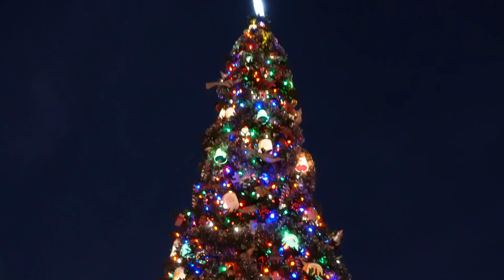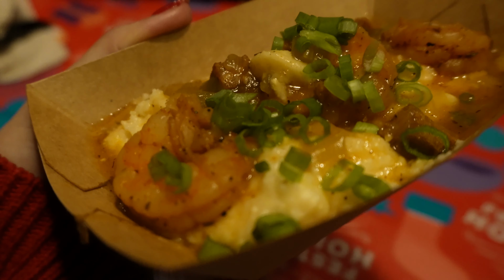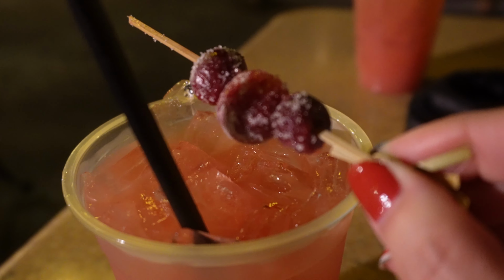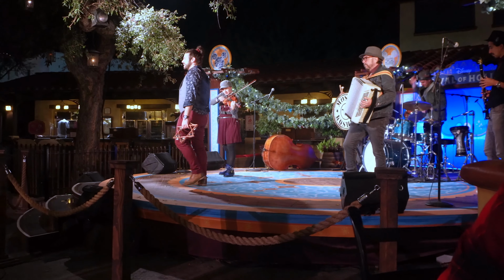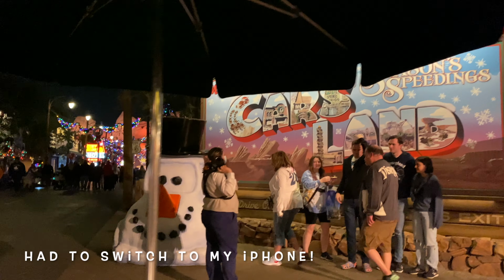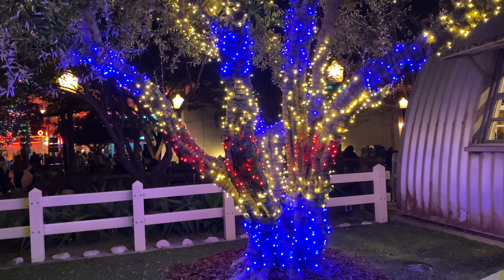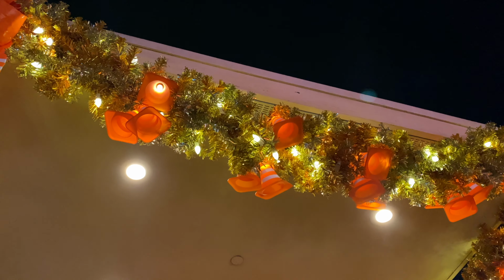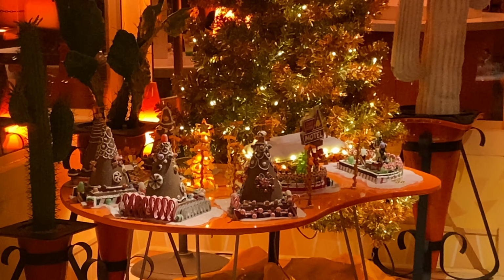Disney California Adventure Festival of Holidays 2021 Part 2 - Christmastime Food, Drinks, & MORE!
Join us again as we explore Disney California Adventure's, FESTIVAL OF HOLIDAYS! This video is PART 2 as we use some more of our tabs! You can also check out our 1st video for MORE INFO as we did an extensive day at the park

It runs from Nov. 12, 2021, through Jan. 9, 2022. This event not only features festive food and drinks, but it also hosts lots of holiday entertainment!

There are 8 Festive Foods Marketplace booths, with eight locations. Each location offers tasty holiday foods, treats and drinks that celebrate dishes from around the world and different holidays!

You can either buy items individually OR purchase a "Sip and Saver" pass when you get there! The pass will run you $52 with your Magic Key discount.

PRO-TIPS ON HOW TO SCHEDULE YOUR TRIP:
- You can purchase your "Sip and Saver" pass from any of the kiosk that sells merch, so you can skip the long lines!

- You can purchase items from ANY booth, then carry your receipt to that booth that has the item you paid for, and you can pick it up!

-  Mickey's Happy Holidays "small Parade" @ 12:30PM and 4:15PM

- Buena Vista Street Holiday Christmas Tree Lightening @ 5PM

- Santa's Holiday Visit at Redwood Creek from 9:00AM till 6:45PM

I hope this video gets you in the Christmas spirit as you get a sneak peak of the Festival of Holidays! It goes from Nov. 12th, 2021 till Jan. 9th, 2022!

- Xoxo, Valerie Mobley

NOTE FROM DISNEY FOOD BLOG: If you have an unredeemed 2020 Disney California Adventure Food & Wine Festival Sip & Savor Pass, as a one-time exception, you may use your remaining entitlement tabs for eligible 2021 Disney Festival of Holidays offerings at participating locations. The entitlement tabs must still be intact and attached to the original 2020 Disney California Adventure Food & Wine Festival Sip and Savor Pass in order to be accepted. Or, you can request to exchange the unused, qualifying entitlement tabs for a Disney Gift Card eGift.